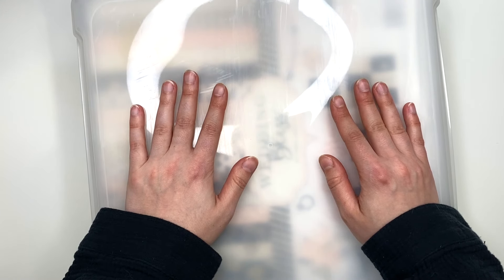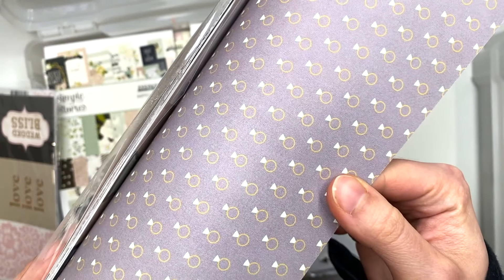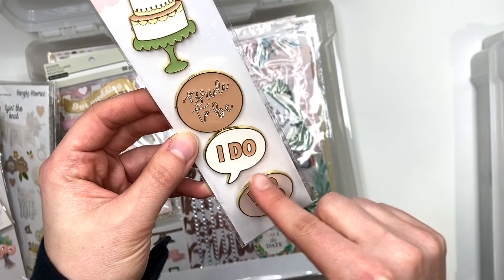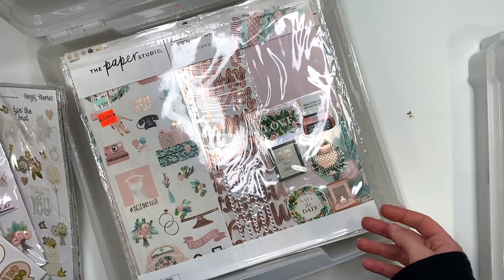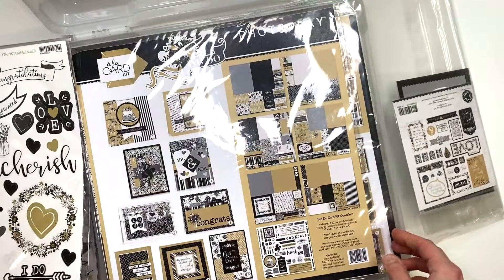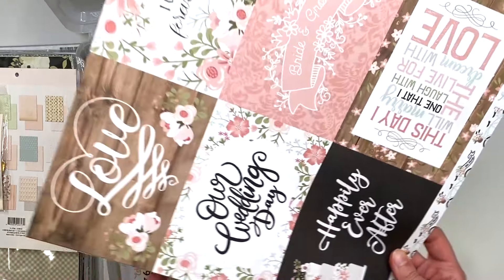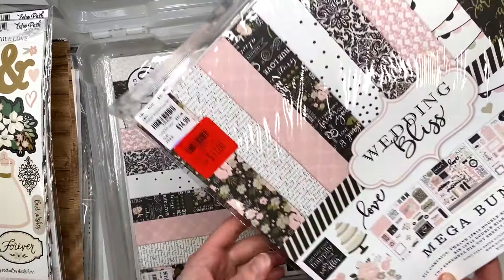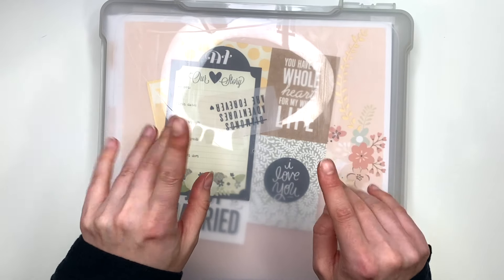Whats in my stash? WEDDING Themed Paper Edition, Wedding Paper Collections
In today's video I am sharing with you what's in my stash in terms of wedding themed paper collections. I have a couple of bins of wedding themed paper and i'm showing you all of it. Links are below if you're looking to get a specific collection too!

LINKS/MENTIONS:
Bin 1:
➤ Happily Ever After Simple Stories (ACOT) (Customer ID Referral Number: 37554158, you get 1,000 points equal to $5!)
➤ Wedding Bells Echo Park (ACOT) (Customer ID Referral Number: 37554158, you get 1,000 points equal to $5!)
➤ Love Story Paper Pad Craftsmart
➤ Love Letter Paper Pad Craftsmart

Bin 2:
➤ We Do Photoplay
➤ Always and Forever Simple Stories
➤ Best Day My Mind's Eye
➤ Our Wedding Echo Park (ACOT) (Customer ID Referral Number: 37554158, you get 1,000 points equal to $5!)
➤ Wedding Echo Park (ACOT) (Customer ID Referral Number: 37554158, you get 1,000 points equal to $5!)
➤ Rustic Elegance Carta Bella

♥ GOT MAIL? Send it to:
KarolinasKrafts
USA